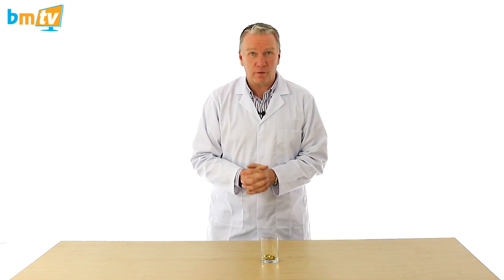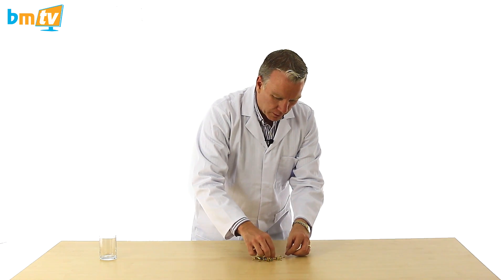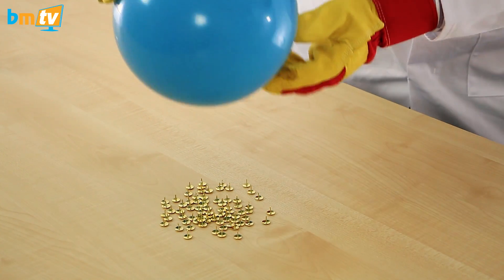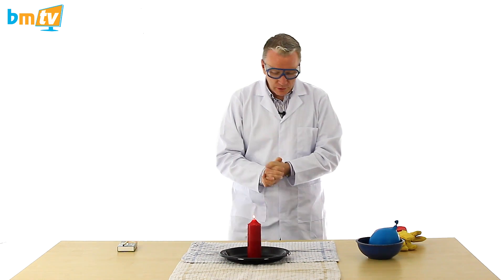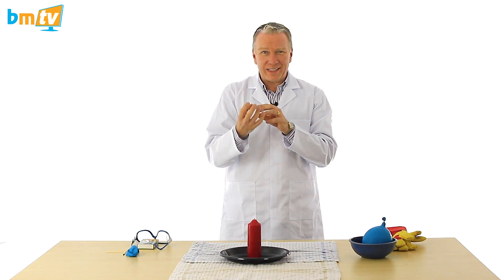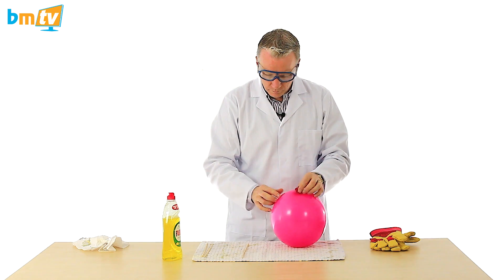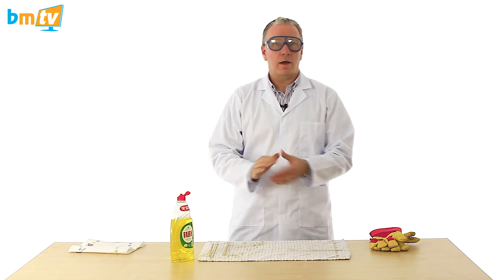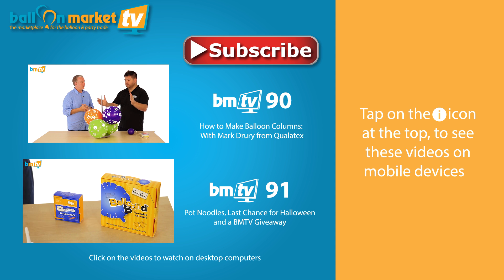3 Balloon Science Experiments - BMTV 92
Learn how to:

Insert a skewer all the way through a balloon!
Put a balloon onto drawing pins!
Hold a balloon over a lit candle!

This week on BMTV we are doing something a little different.

I have to pop out so I hand you over to our resident balloon scientist who is itching to show you the top 3 balloon experiments.